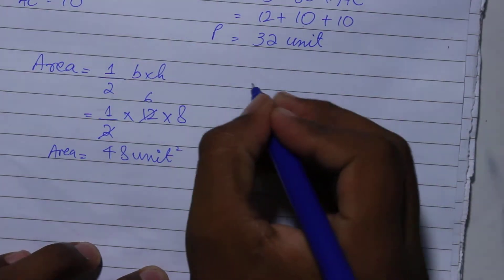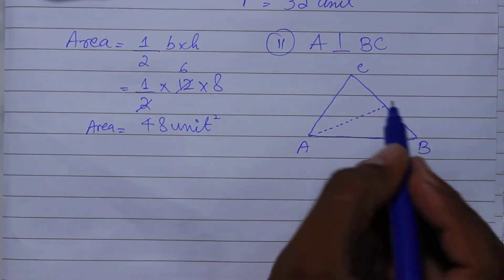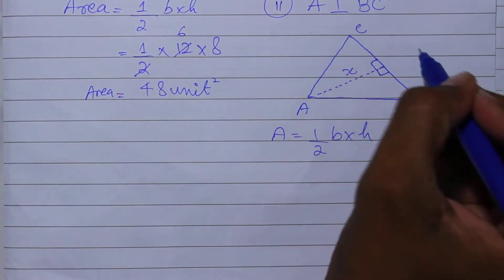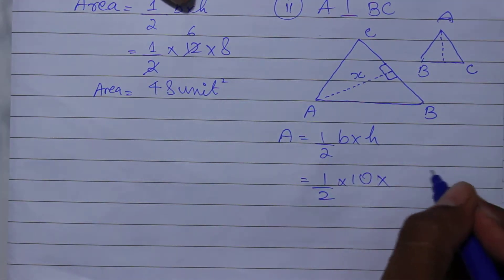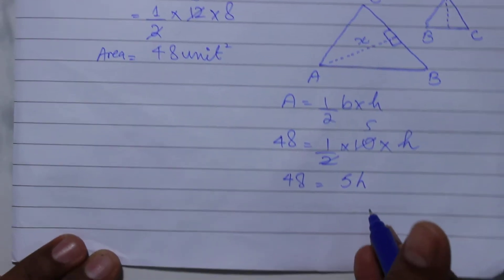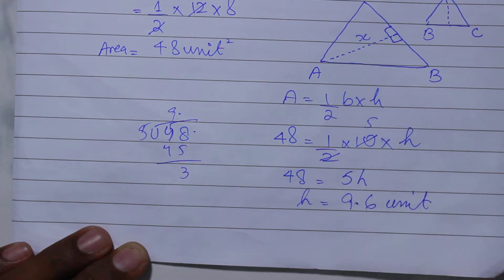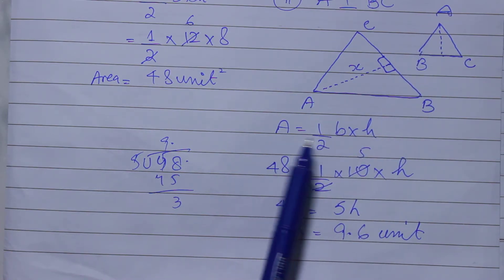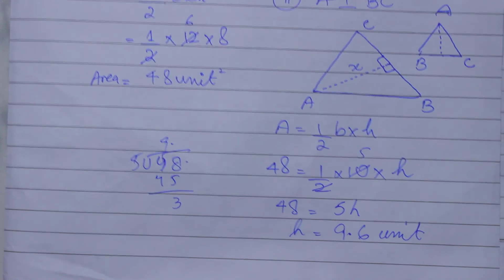Q5 (ii) || Ex-6B || D3 || NSM || Coordinate Geometry || O'levels Mathematics || in Urdu Hindi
the vertices of triangle ABC are A(-4, -2) , B(8, -2) and C(2, 6)
ii) find the length of the perpendicular from A to BC

Hope you guys are enjoying my videos and I hope I'm helping you in this way of teaching.
you can find same exercises questions in playlist on my channel.